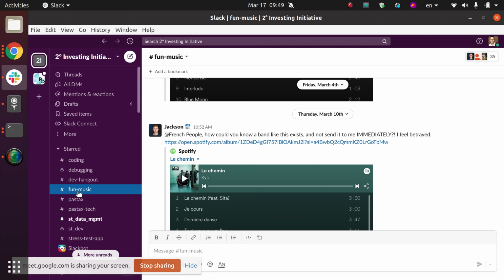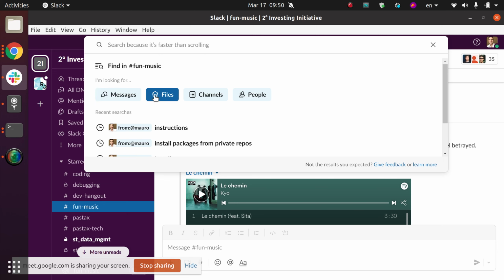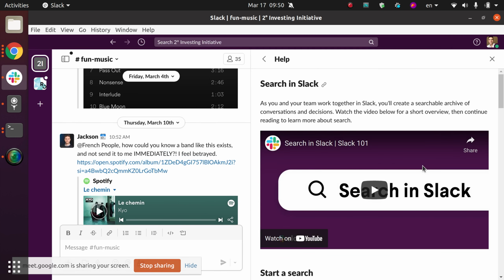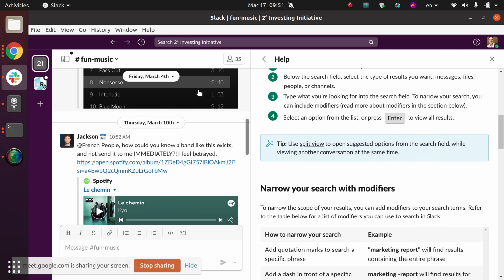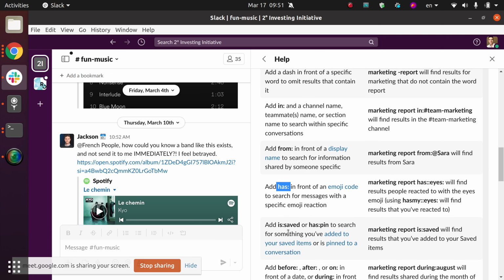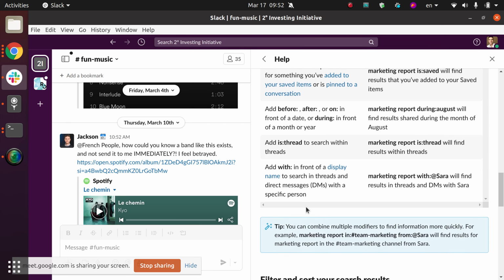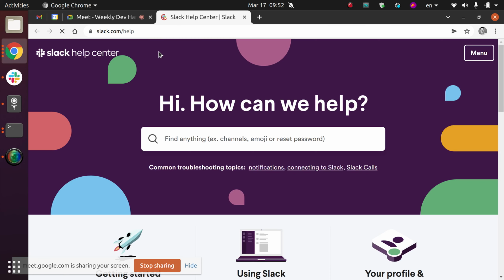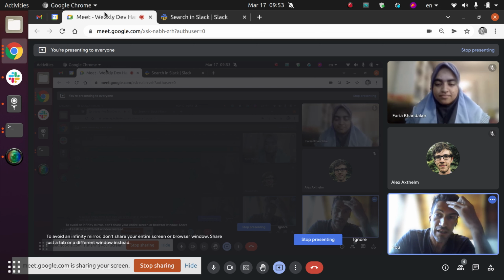Search in slack